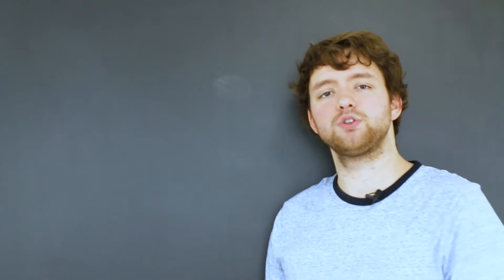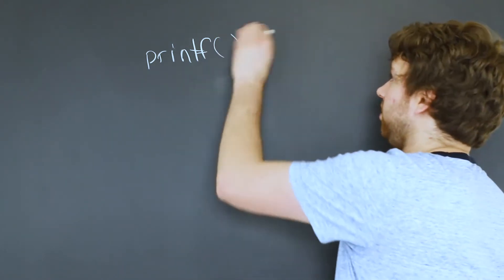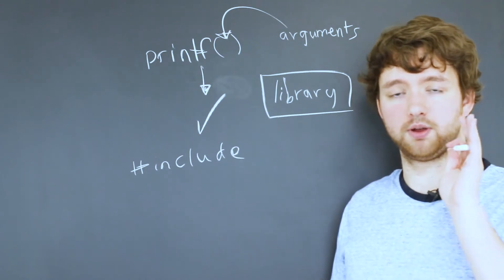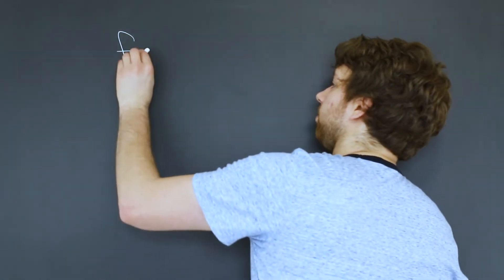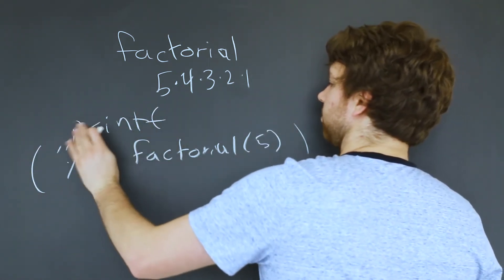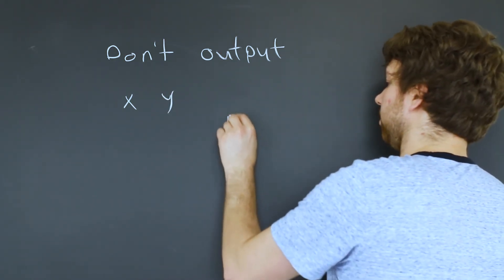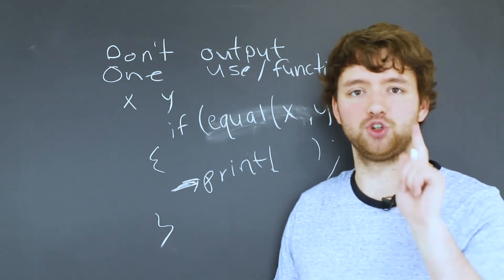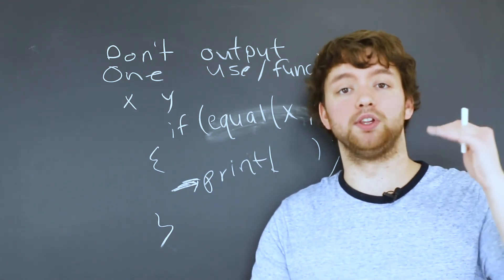C Programming Tutorial 88 - Function Design